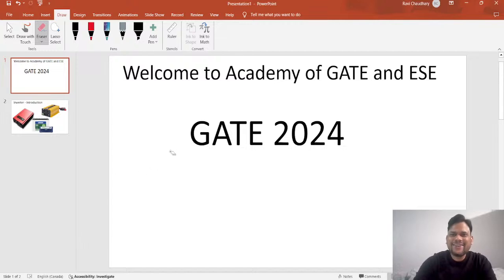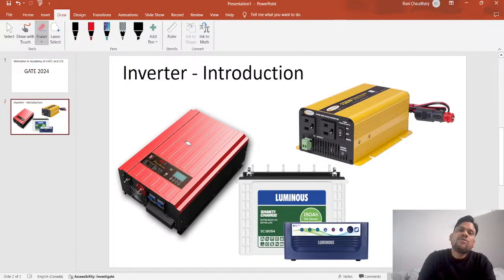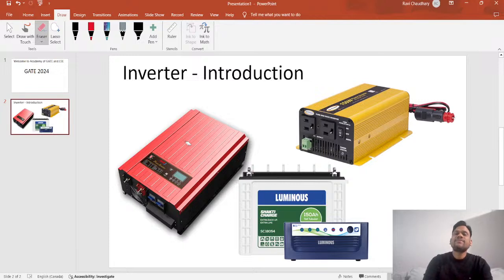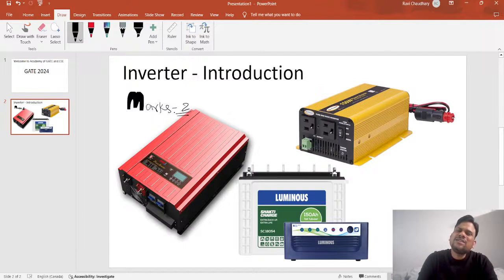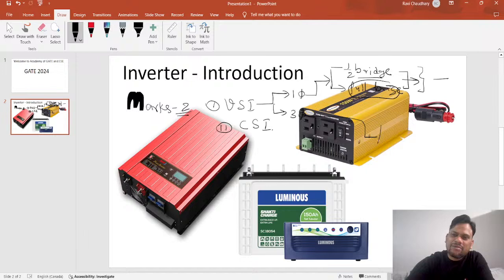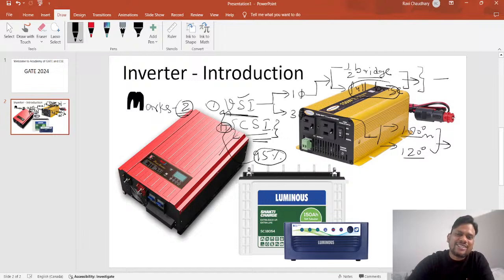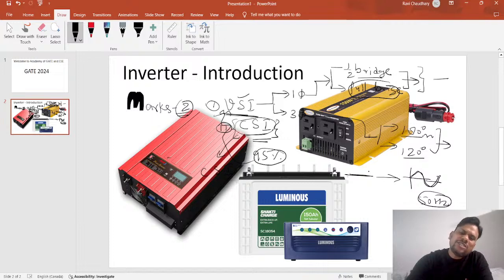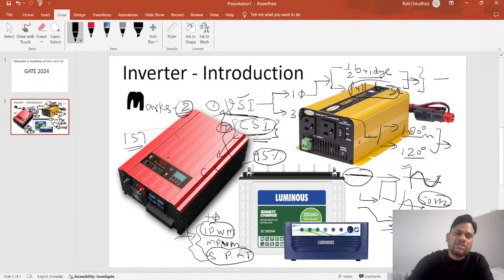INVERTER -Introduction I Power Electronics I EE I GATE 2024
introduction of inverter - VSI and CSI